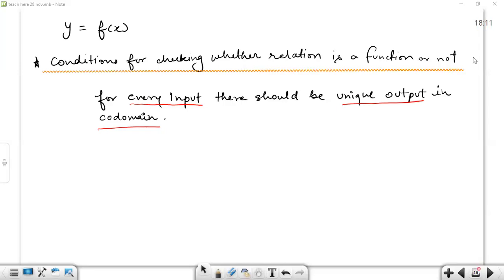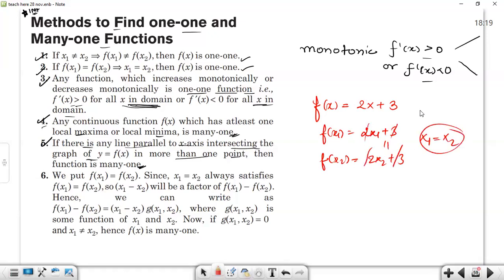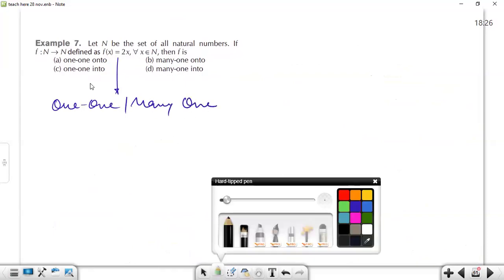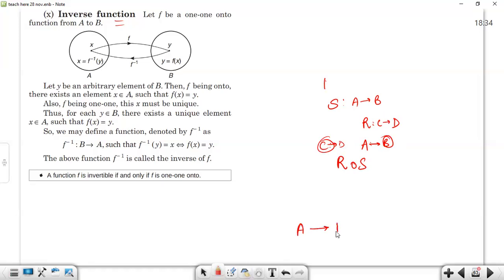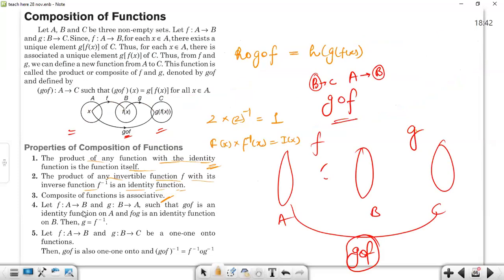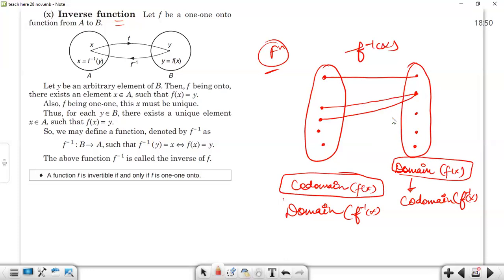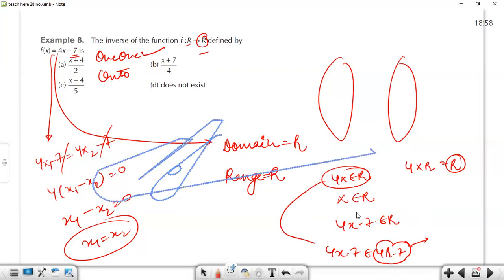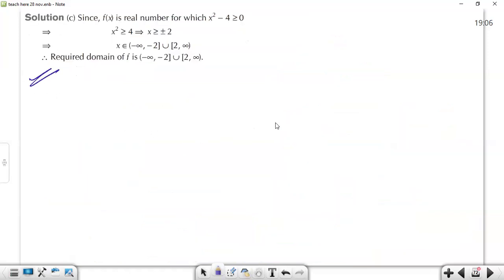SETS, RELATIONS, & FUNCTIONS | NDA MATHEMATICS